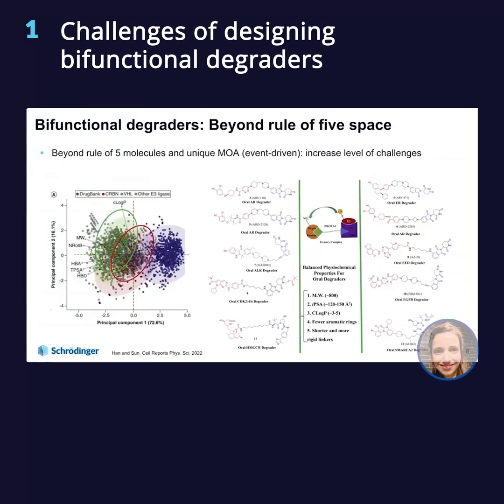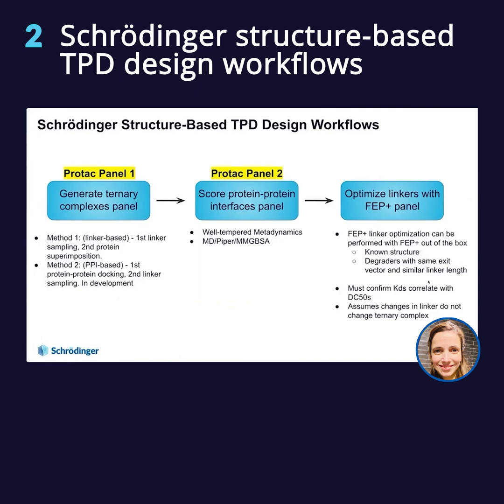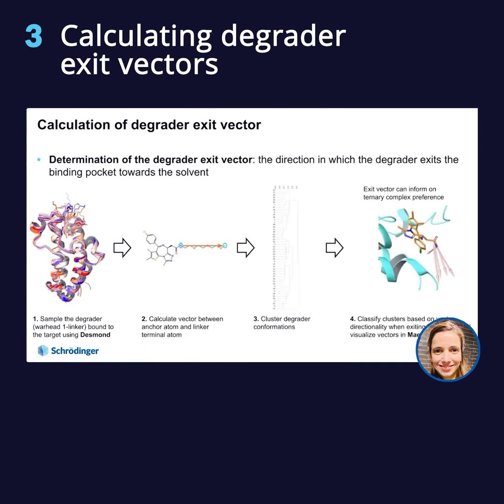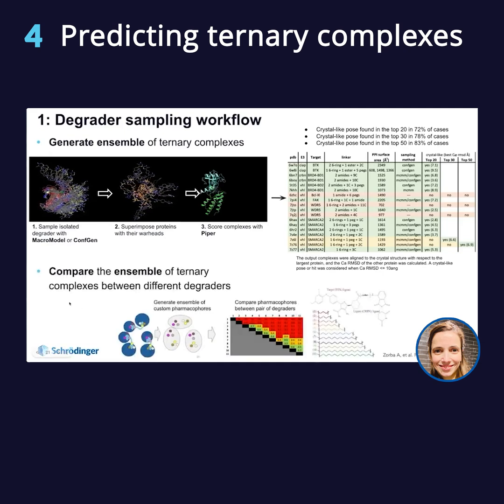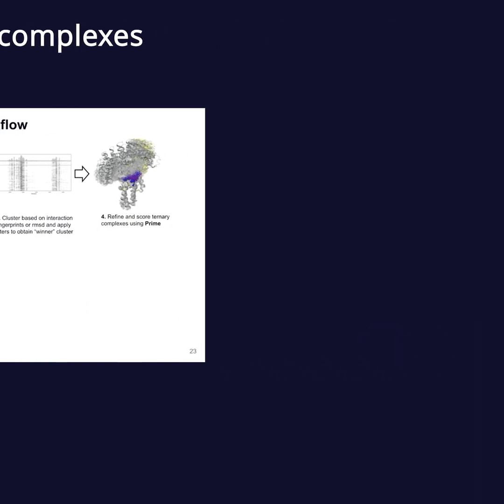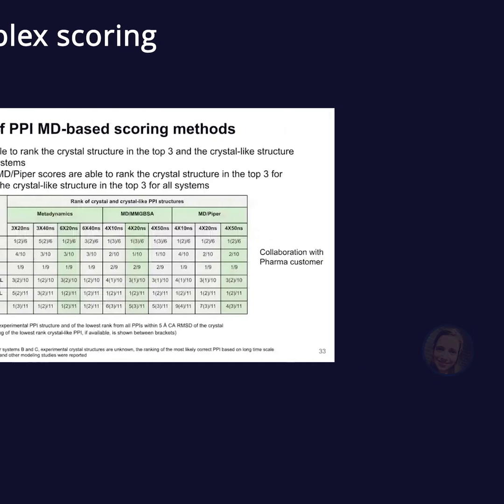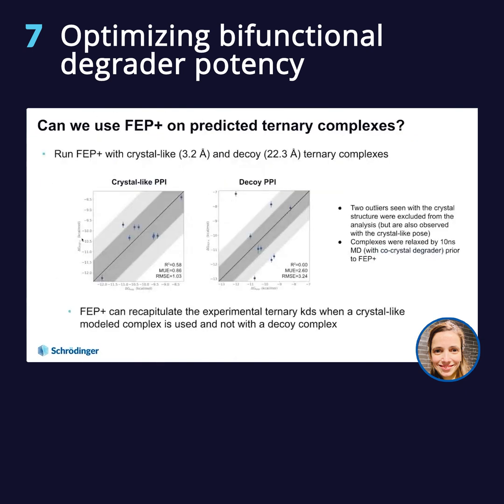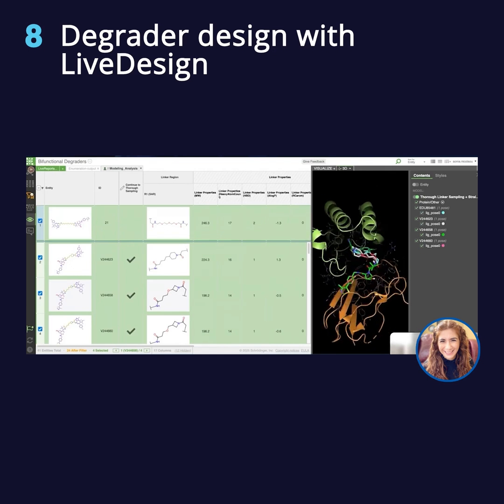Webinar Highlights: Accelerating protein degrader discovery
Accelerating protein degrader discovery: Computational strategies for degrader design and optimization

Overview:
Protein degraders have emerged as a promising modality in drug discovery, offering a novel mechanism for modulating protein function by leveraging the cell’s natural degradation pathways. However, designing protein degraders presents unique challenges due to their bifunctional nature, requiring complex optimization across multiple parameters.

Schrödinger has engaged in collaborative research projects with industry scientists to develop computational workflows that can accurately predict the structure of ternary complexes between two protein partners and a bifunctional molecule. In this webinar, we will showcase Schrödinger’s advanced computational toolkit, which integrates protein-protein docking and linker sampling to generate an ensemble of possible complexes, metadynamics to accurately score these complexes, and free energy perturbation (FEP+) calculations to optimize degrader potency.

Watch the full webinar to explore how these workflows can accelerate the design of protein degraders—from predicting ternary complexes to optimizing linker properties—and can empower real-time collaboration through Schrödinger’s LiveDesign platform.

Webinar Highlights:
• Summary of current trends and challenges in the modeling of protein degraders
• Overview of Schrödinger computational solutions, including exit vector sampling, ternary complex ensemble prediction and filtering using experimental information like HDX-MS, ternary complex scoring, and linker optimization using FEP+
• Demo of workflows in LiveDesign to streamline the degrader design process
• Sneak peak of upcoming Maestro panels for protein degrader modeling